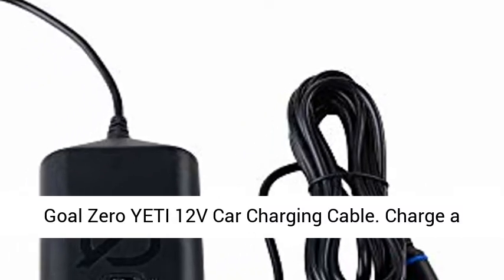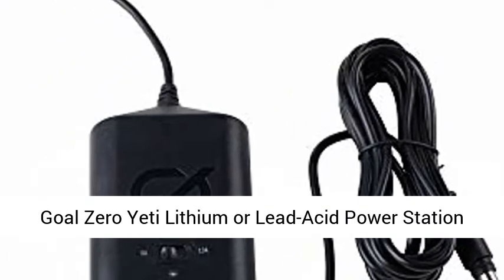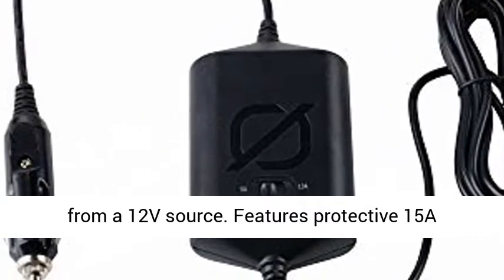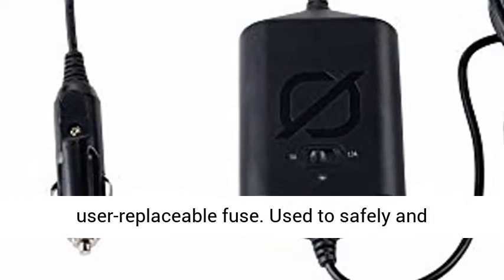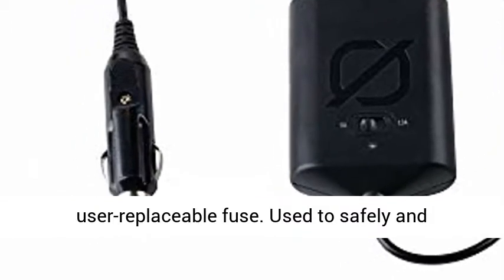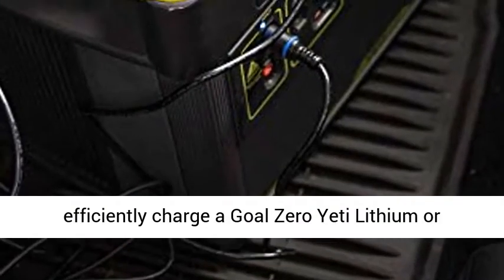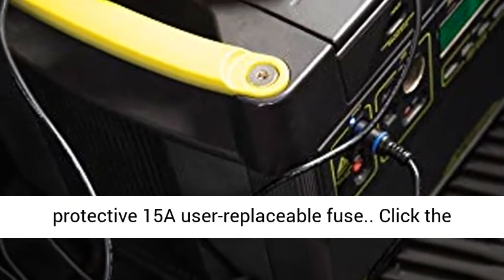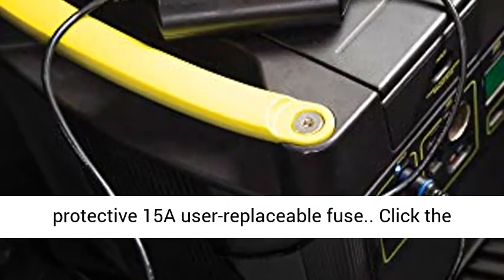Goal Zero Regulated Lithium Yeti Car Charger Used to Safely and Efficiently Charge A Goal Zero Yeti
☑️ Review

• Used to safely and efficiently charge a Goal Zero Yeti Lithium or Lead-Acid from a 12V source, featuring a protective 15A user-replaceable fuse.
• PORTS Input: 12V Male Cigarette Output: 8.0mm (12V, up to 10A)
• Used with: Goal Zero Yeti 150, 400, 400 Lithium , 1000, 1250, 1400, 3000 and Sherpa 50, 100, and 100AC
• Cord Dims: 120 x 2.5 x 1 in (304.8 x 6.35 x 2.54 cm)